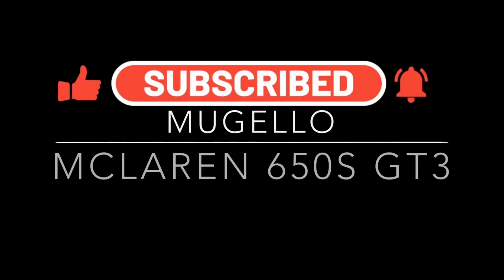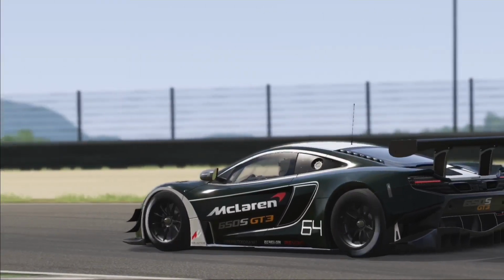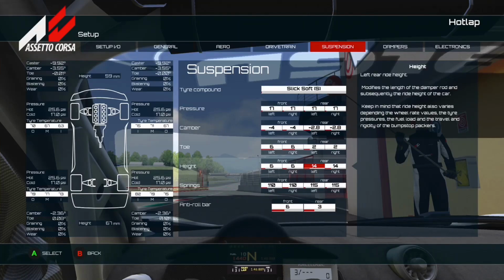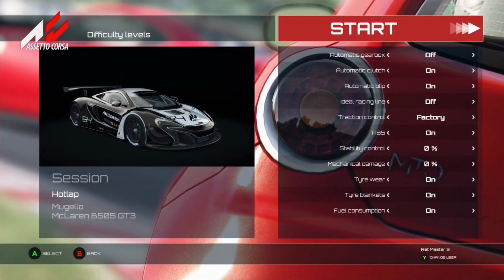Assetto Corsa on Xbox - Mugello - McLaren 650S GT3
In this video I setup the McLaren 650S GT3 around the brilliant Mugello circuit & also test it out at Spa.

It;s certainly got it's quirks this game but I do enjoy playing it. As much as winning an online race offers absolutely no rewards... no licence points, no stats, no replays, and no podium celebrations... it offers a sense of achievement and knowing that you won, sometimes against all the odds.

Having a good setup can make that job a little easier.

Join me on my FaceBook group for more sim racing banter & topical discussions.

Below is a number of item I use on my own rig and would gladly recommend, plus a few additional items if your looking to start Sim racing.